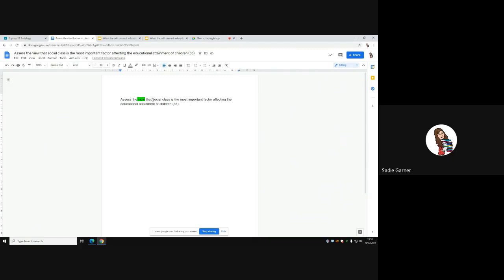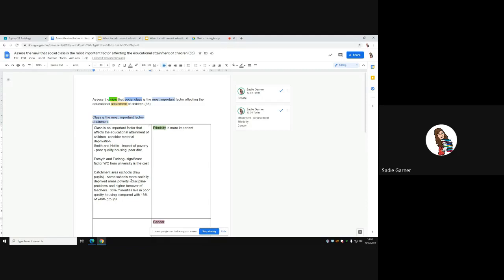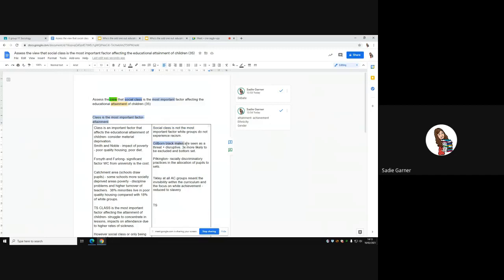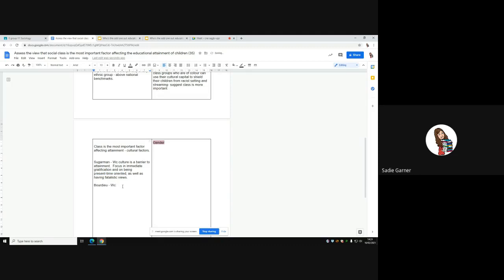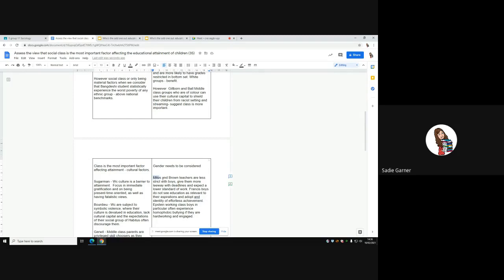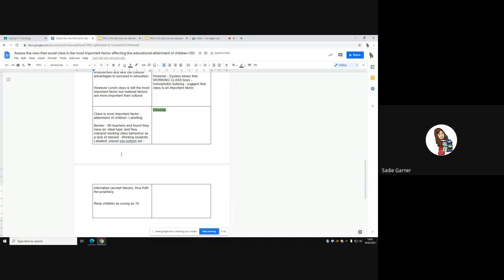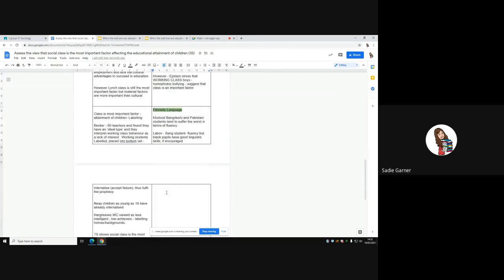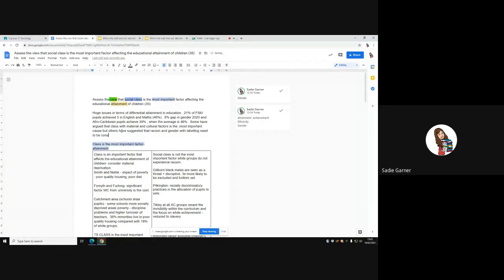Assess the view that social class is the most important factor affecting the attainment of children